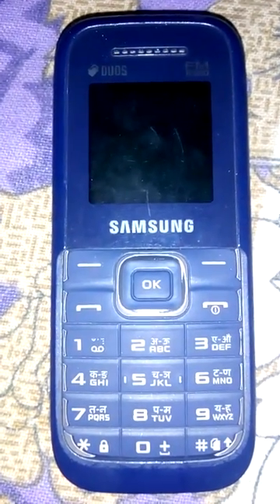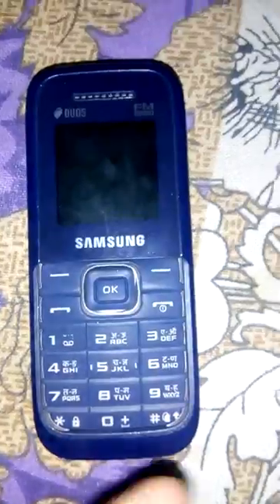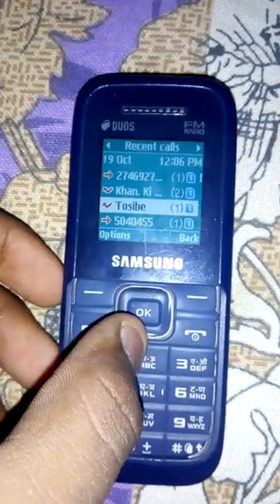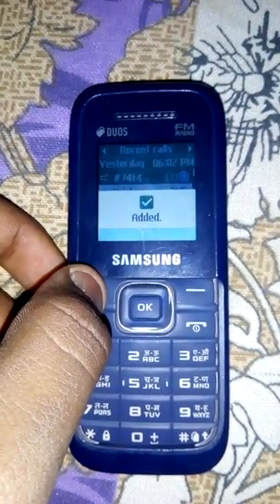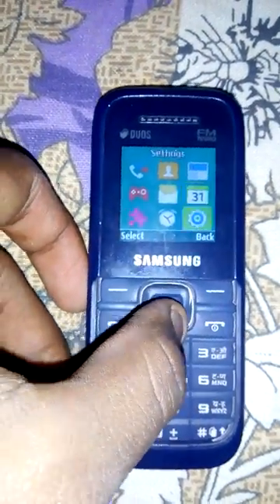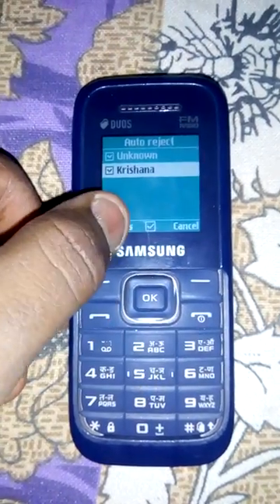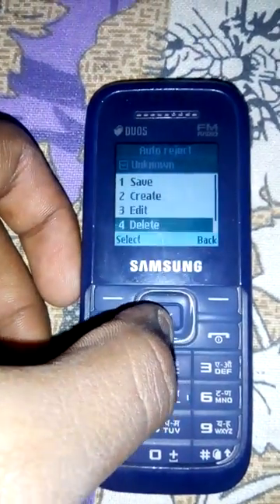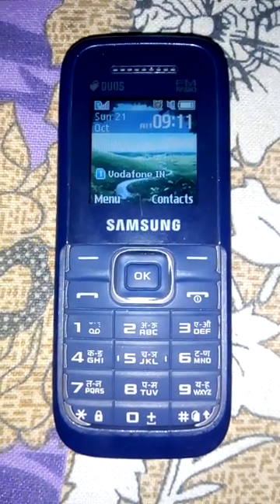How to block and unblock number in Samsung keypad phone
Samsung mobile name SM-B110E is used in this video.
This video is very helpfully for this mobile holder people's.
Thanks